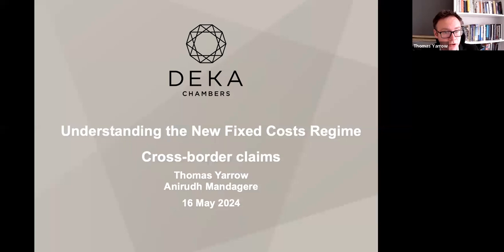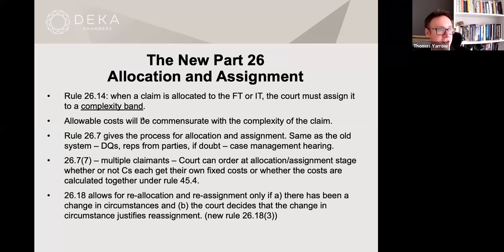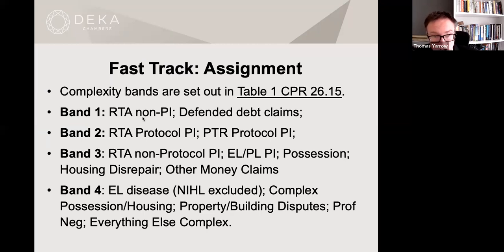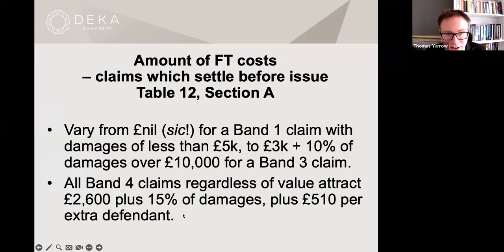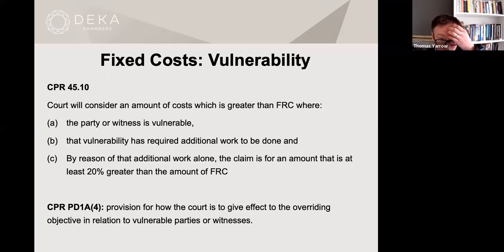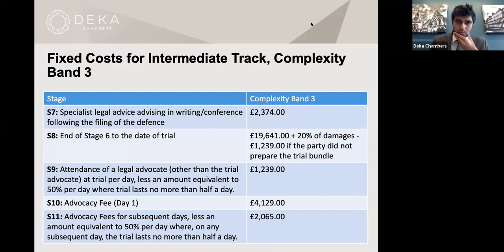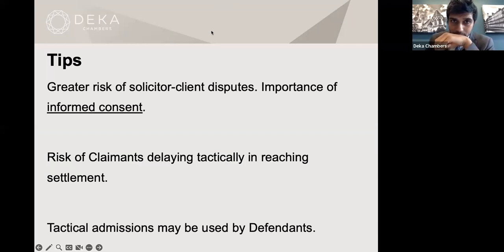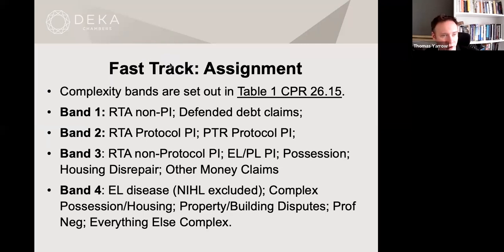Understanding the New Fixed Costs Regime for Cross Border Claims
In this webinar, barristers Thomas Yarrow and Anirudh Mandagere take a look at the new fixed costs regime with a specific eye on its impacts on litigation with a cross-border element.